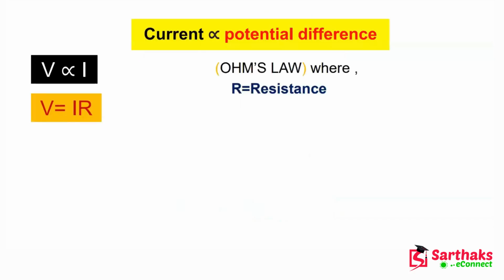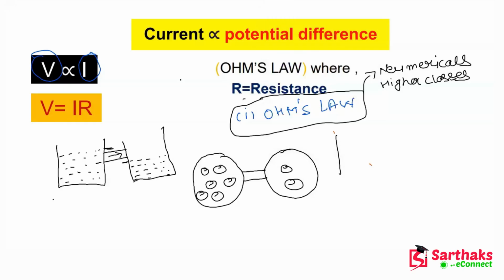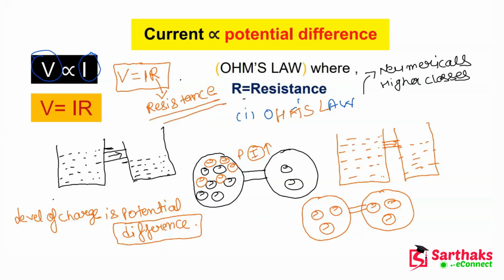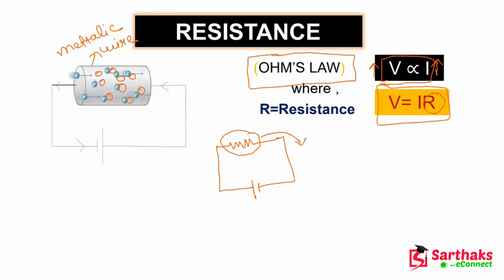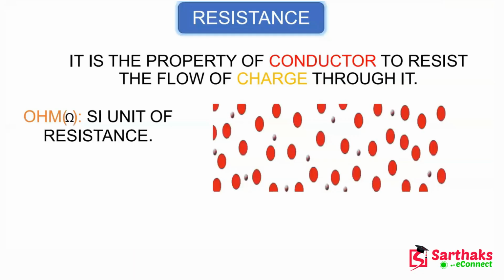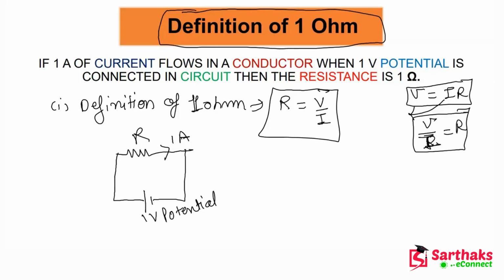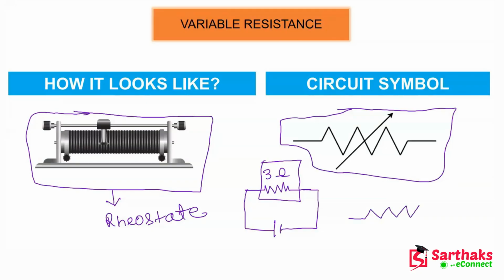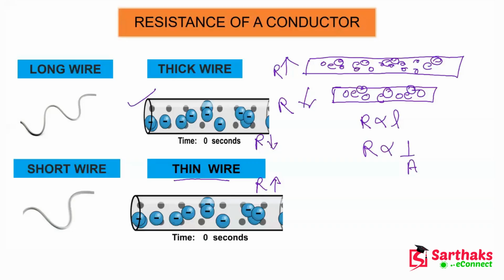Electricity L3 | NCERT Class 10 Science